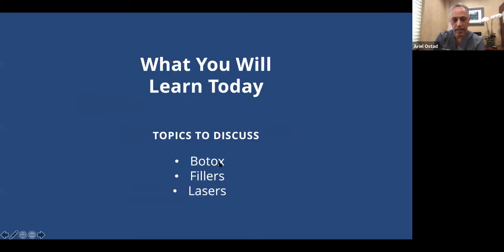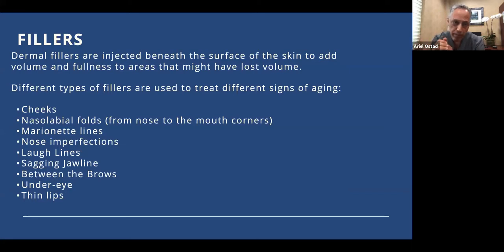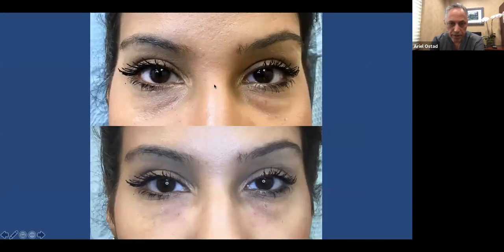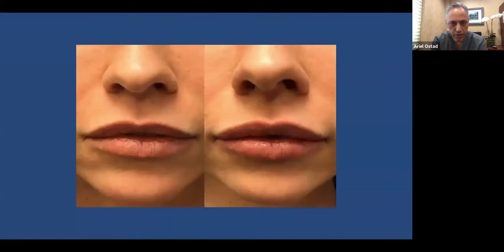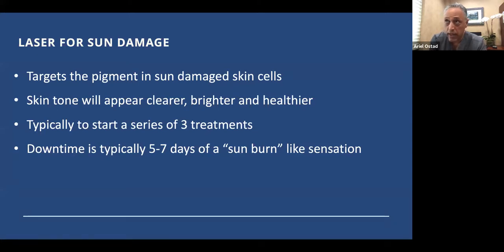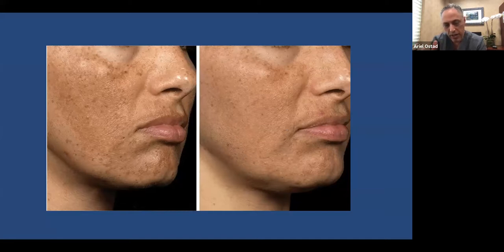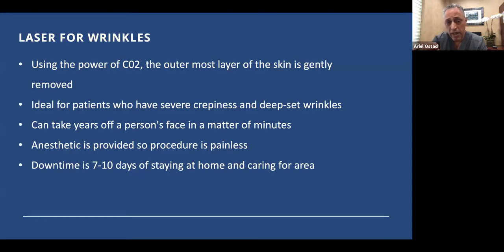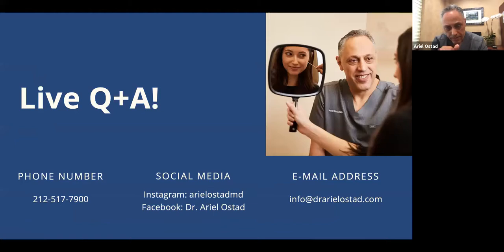Dr. Ariel Ostad Webinar on Non Surgical Facial Rejuvenation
Dr. Ariel Ostad hosts an online webinar on nonsurgical facial rejuvenation June 9th, 2020.

Ariel Ostad MD PC - Cosmetic, Laser & Dermatologic Surgery is located at 897 Lexington Ave.

BUSINESS HOURS
Our office is open weekdays from 8:00 am through 5:00 pm. We are closed on weekends.